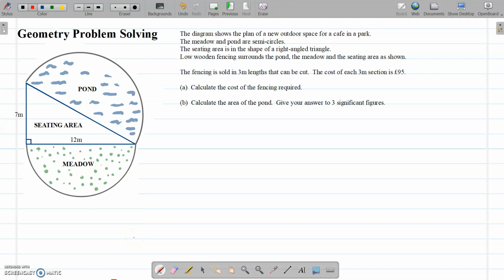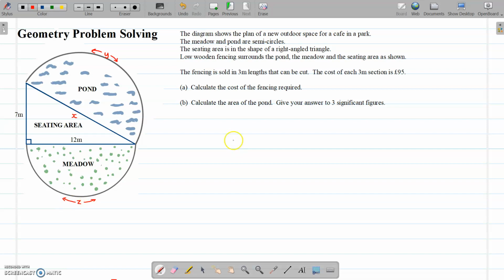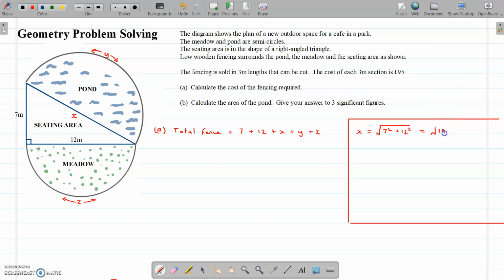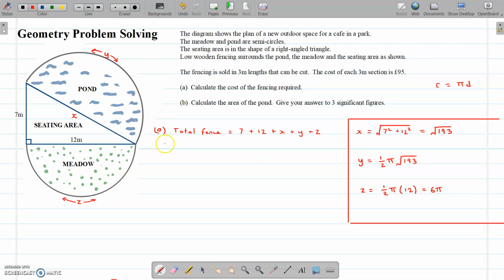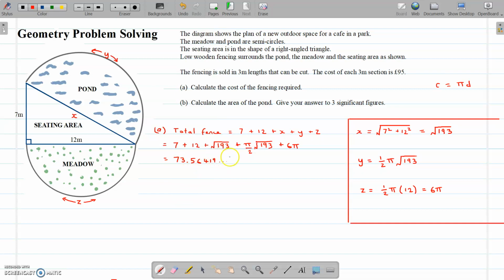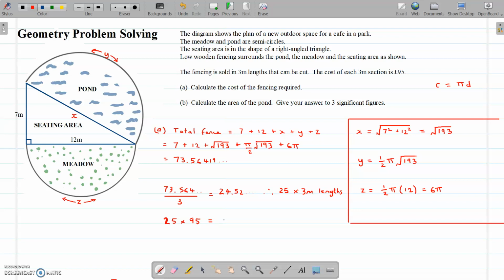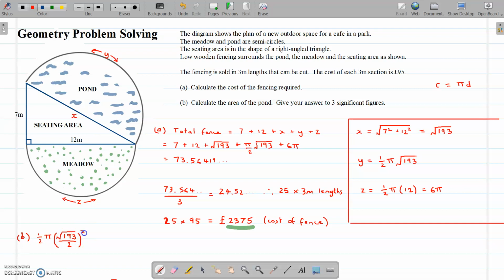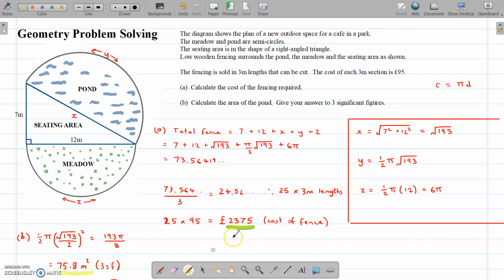Geometry Problem Solving